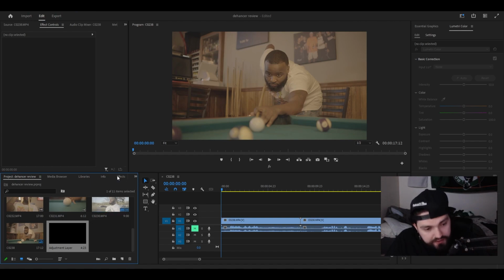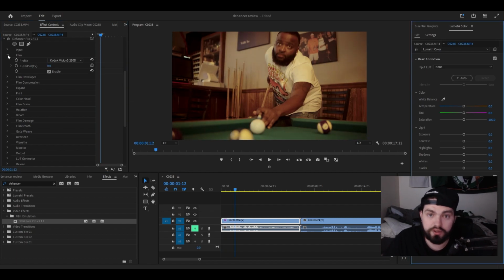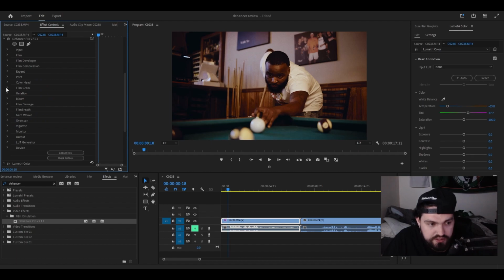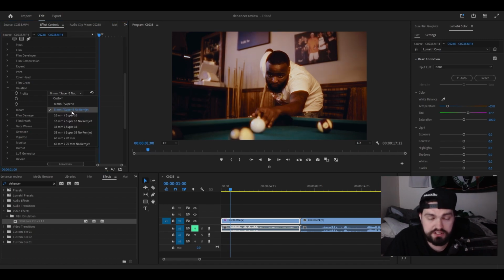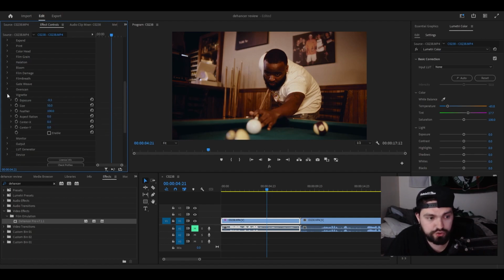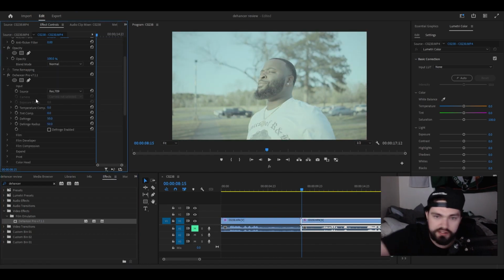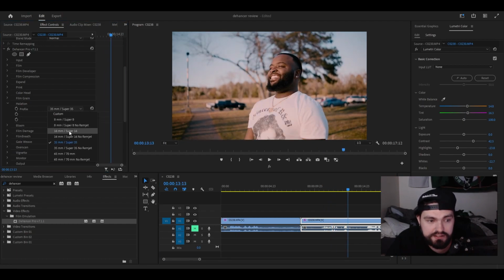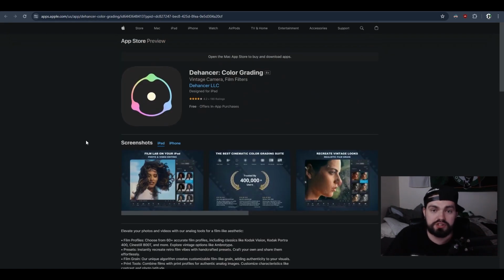an honest review of dehancer film emulation | walk-through | premiere pro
big thanks to dehancer for allowing me to test their plugin for adobe premiere pro. i give this product an honest rating of 9.5/10. with the missing .5 being solely based on the price for buyers. once you get your hands on this plugin, however, it makes you forget about the hefty price tag. i will be using dehancer on all of my future projects because of how highly i rate this plugin.

hope u all have an amazing day :)